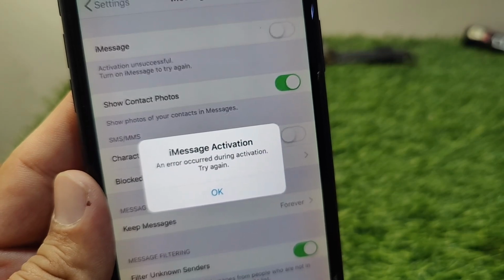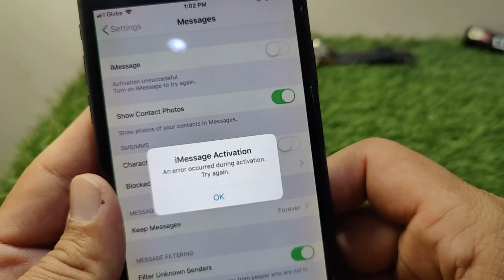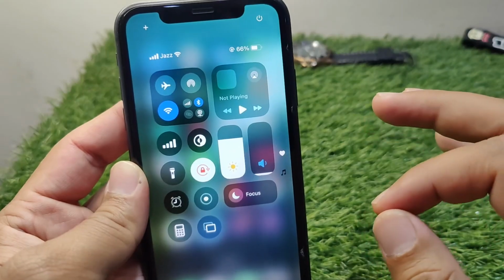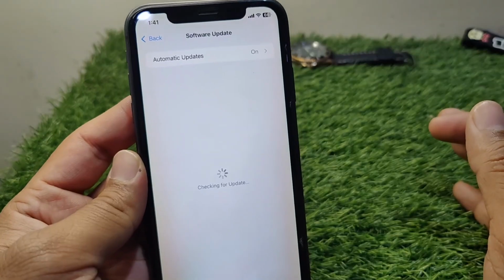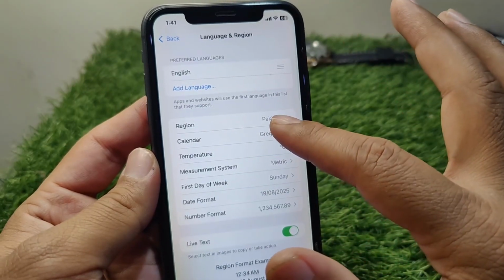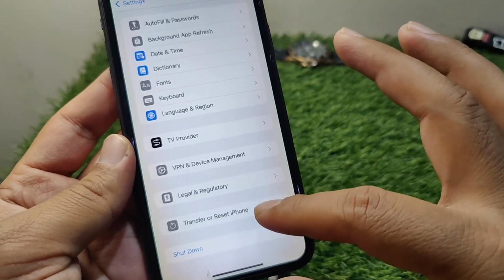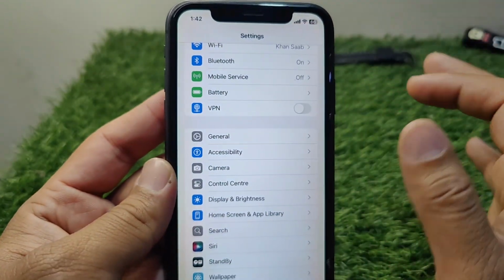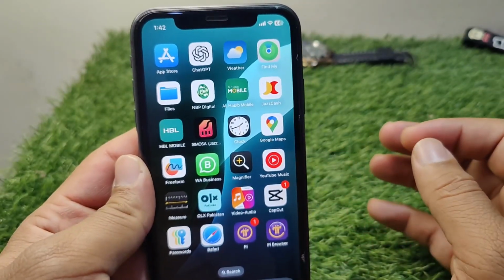How to Fix imessage activation error | 2025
Hi everyone,
in this video you will learn how to fix imessage activation Error on your Apple Devices.